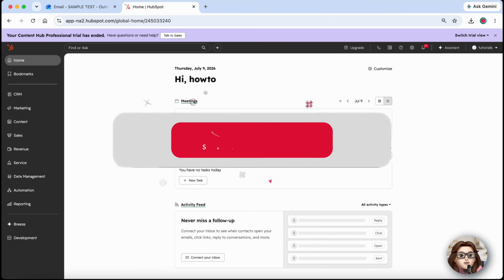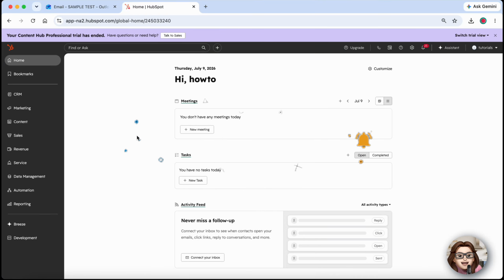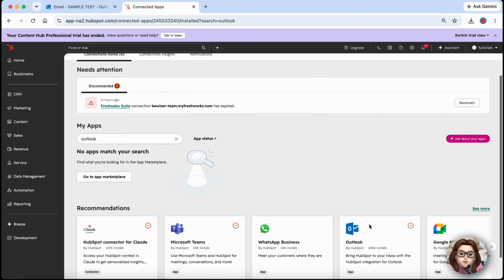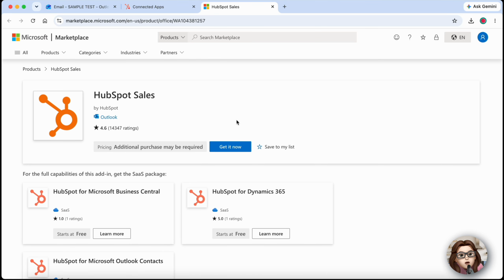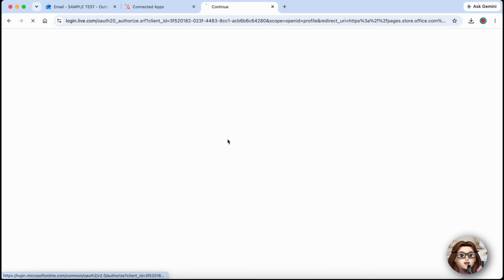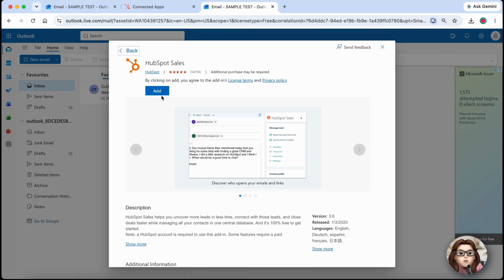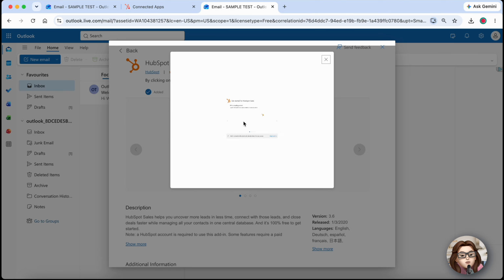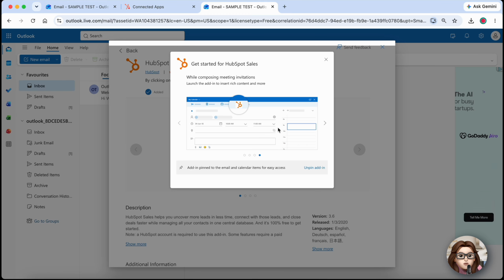How to Integrate HubSpot with Microsoft Outlook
Problem Solved in this Video-:

Want to integrate HubSpot with Microsoft Outlook? In this step-by-step HubSpot tutorial, you'll learn how to connect Microsoft Outlook with HubSpot, install the Outlook add-in, sync emails and contacts, track email activity, and improve your sales and customer relationship management workflow.

Whether you're managing leads, communicating with customers, scheduling meetings, or tracking sales conversations, this guide will show you how to seamlessly integrate Outlook and HubSpot for greater productivity.

In This Video:
• Installing the HubSpot Sales Outlook add-in
• Connecting your Outlook account to HubSpot
• Syncing emails, contacts, and calendar events
• Tracking email opens and clicks
• Logging emails automatically to HubSpot CRM
• Scheduling meetings and managing customer communication
• HubSpot and Outlook integration best practices

Integrating HubSpot with Microsoft Outlook helps you centralize customer communications, automate email logging, improve contact management, and streamline your sales process without switching between applications.

What Do you Think of How to Integrate HubSpot with Microsoft Outlook?